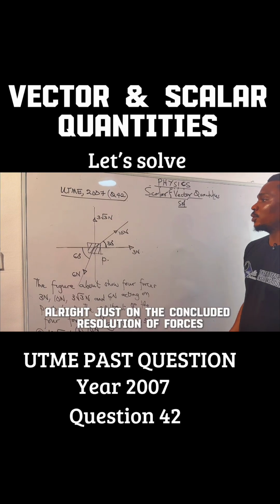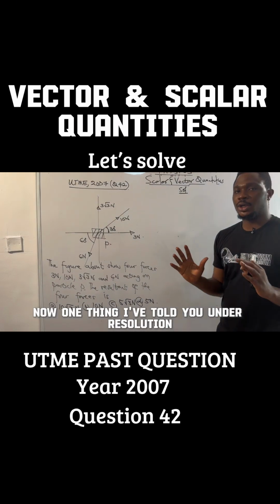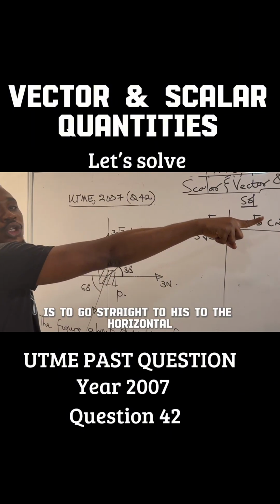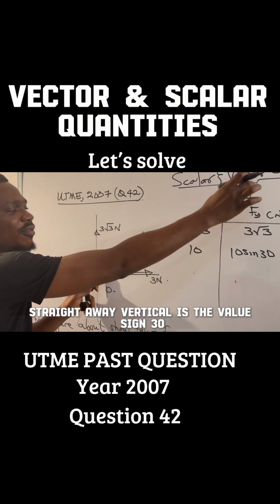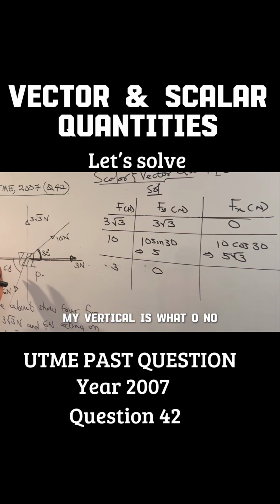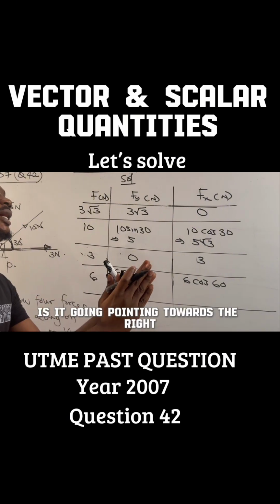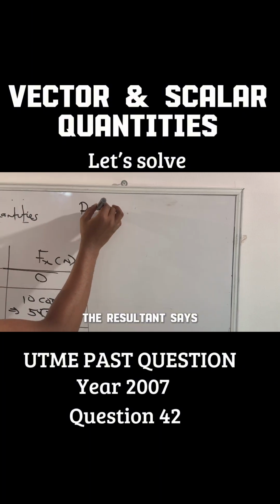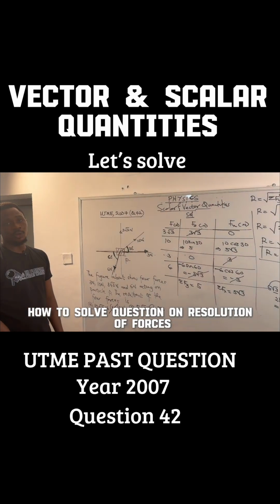How to solve questions on Resolution of Forces (vector and scalar Quantities)